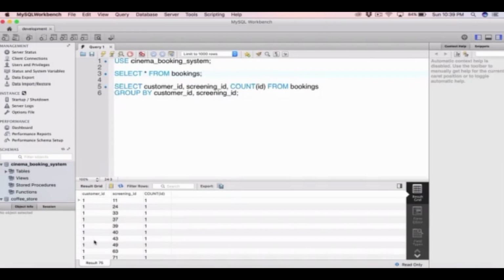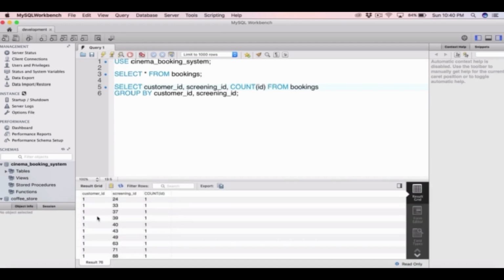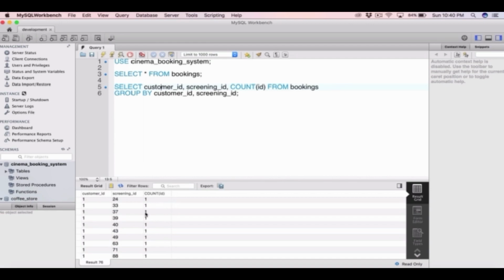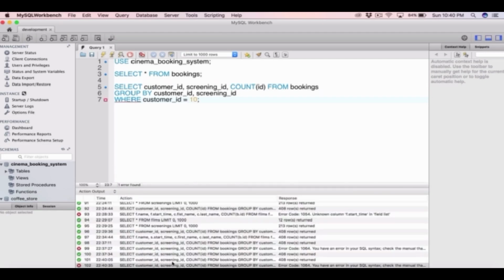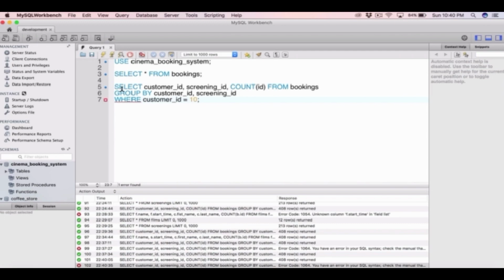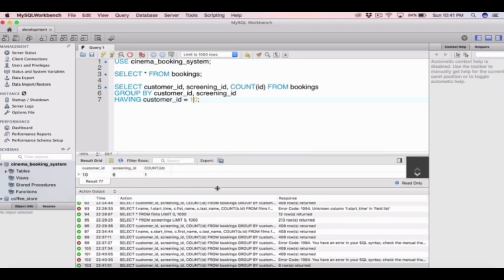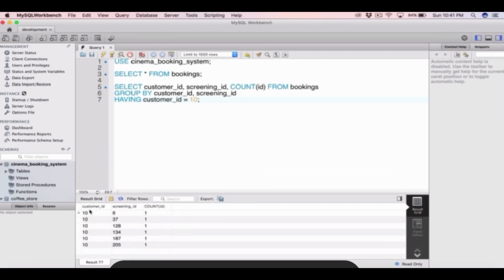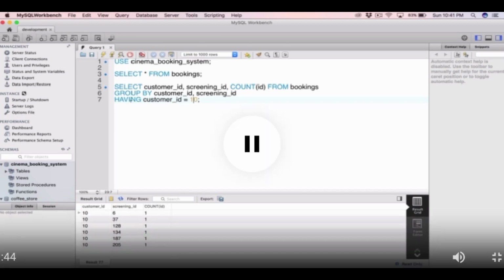Having Clause | Aggregate Functions | SQL from Beginner to Expert